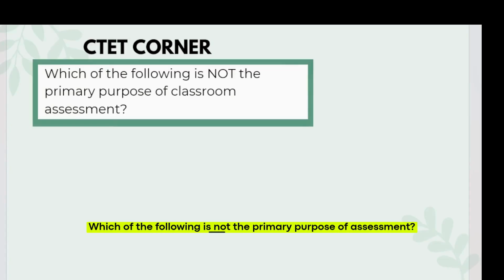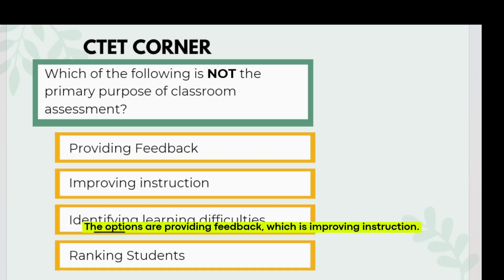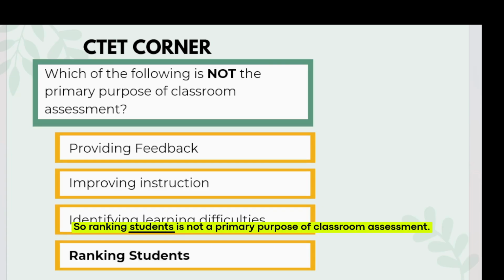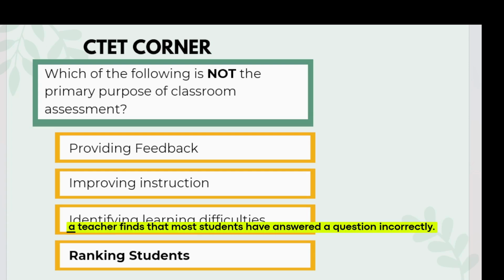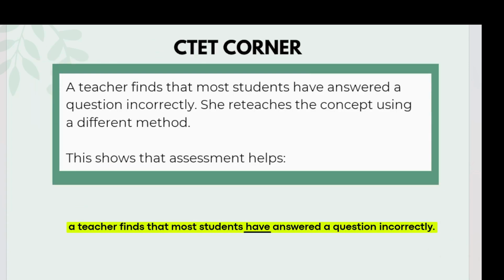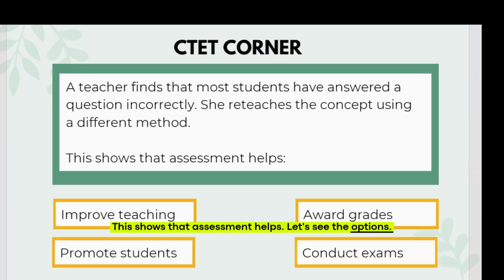Why Do Teachers Assess? Purposes of Assessment Explained | CTET CDP | Assessment Masterclass #2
Welcome to Learn With Swasti!

I help primary teachers prepare confidently for CTET Paper 1 through practical pedagogy, classroom examples and exam strategies.

📚 Read Chalk & Policy (my weekly blog where I decode policies for teachers)

Why do teachers assess? Assessment is not just about giving marks or grades. In this lesson, we explore the purpose of assessment and why teachers assess learners during the teaching-learning process. Understand the difference between assessment for learning, assessment of learning and assessment as learning. Learn how CTET frames questions on the purposes of assessment and what to look for in the options. Perfect for CTET CDP preparation and understanding Assessment conceptually.

✍️ Dictation Masterclass

🎯 CTET Strategy

❌ CTET Myths

👩‍🏫 Teacher Talk

🔢 Mathematics Pedagogy

🌱 EVS Pedagogy

👩‍🏫 ABOUT DR. SWASTI DHAR

Dr. Swasti Dhar is a teacher educator with a Ph.D. in Education. She helps primary teachers prepare for CTET Paper 1 through practical pedagogy, classroom examples and concept-based teaching.

✔ CTET Paper 1
✔ Language Pedagogy
✔ Mathematics Pedagogy
✔ EVS Pedagogy
✔ Child Development & Pedagogy
✔ Classroom Teaching Strategies